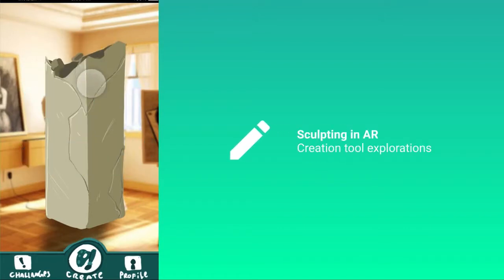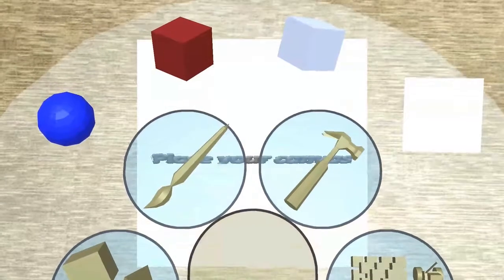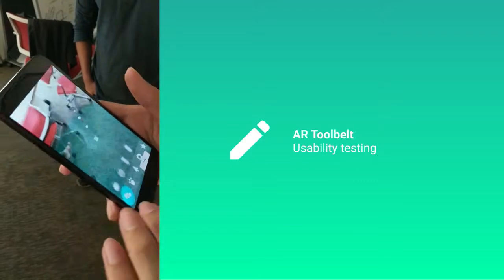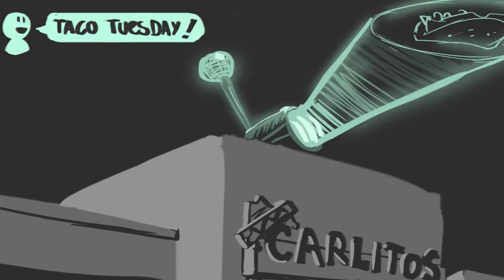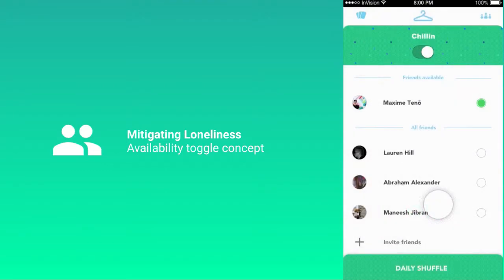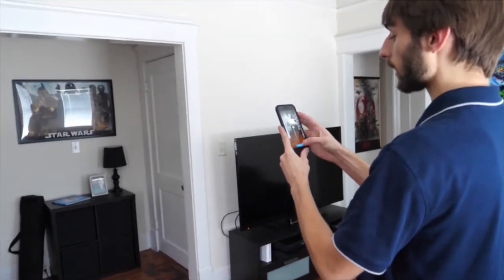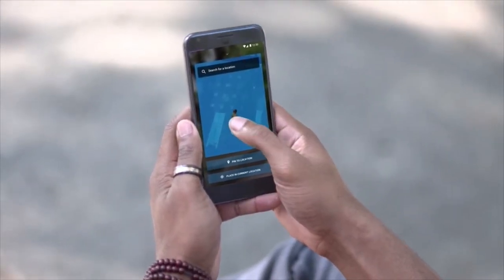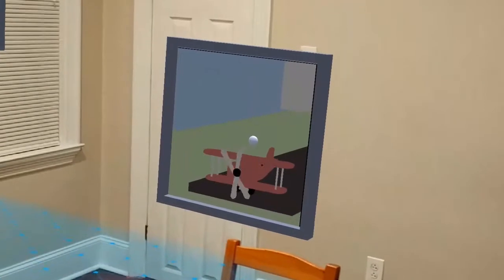SCAD Scapes: Concept Development